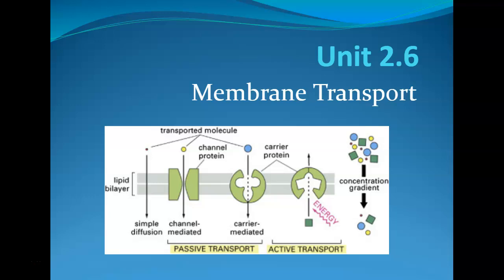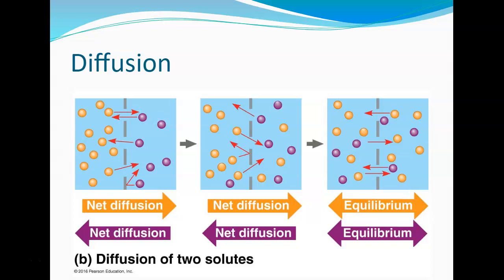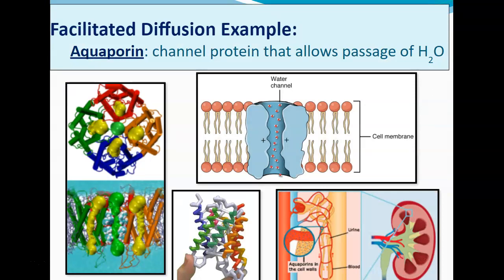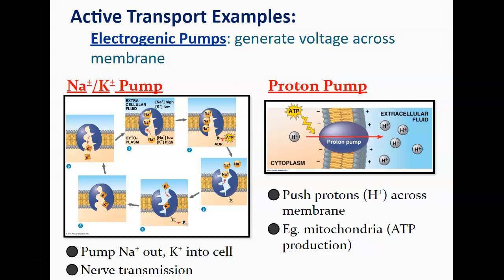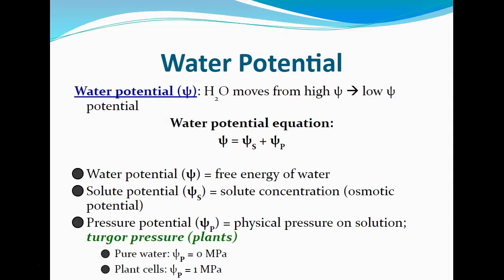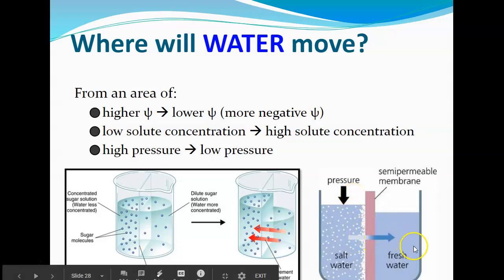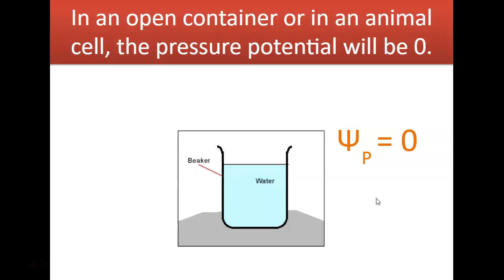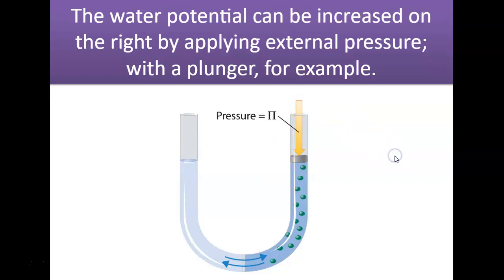AP Bio Membrane Transport and Water Potential